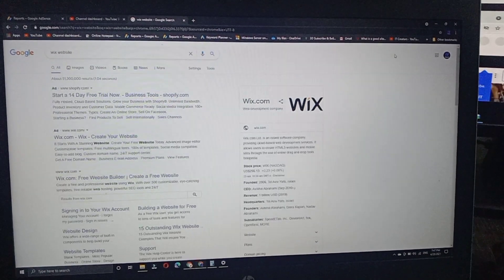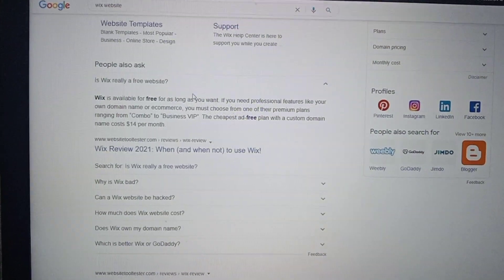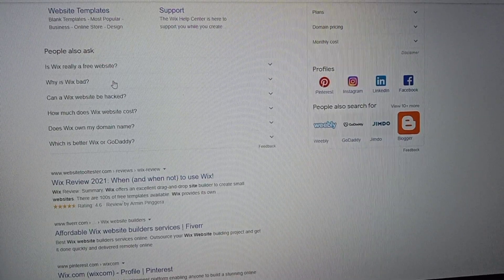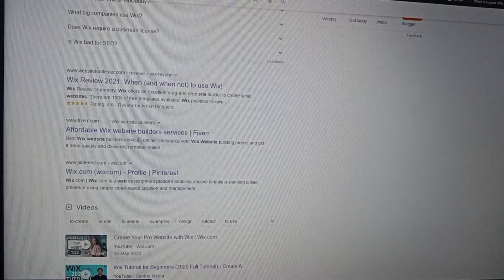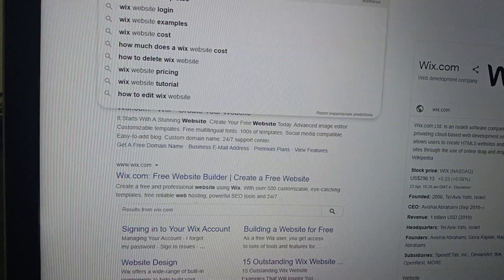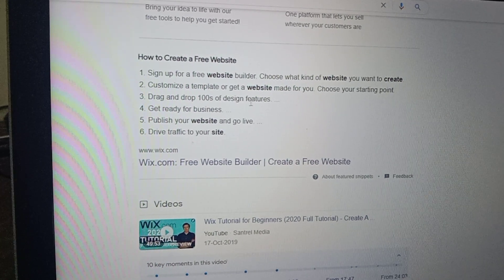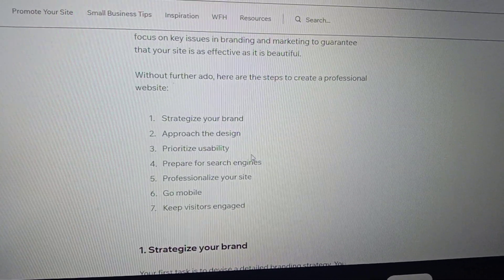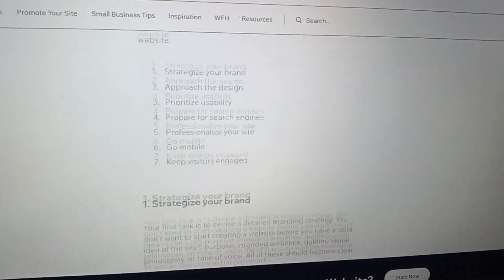How to make Wix Website Part 1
How to Create Free Wix Website